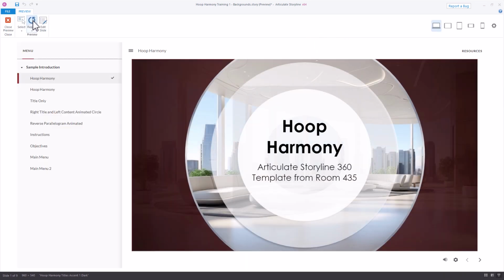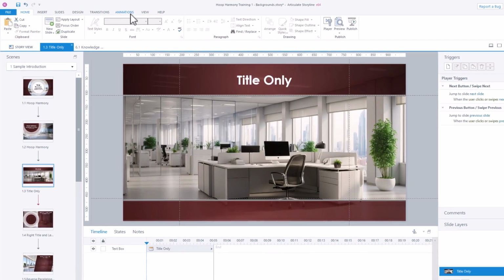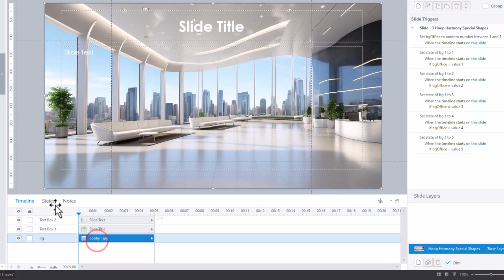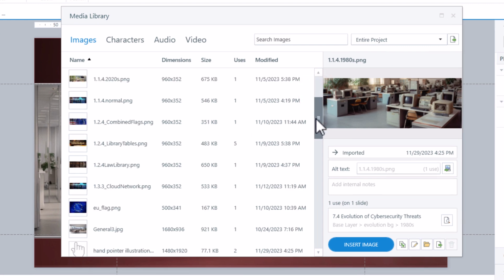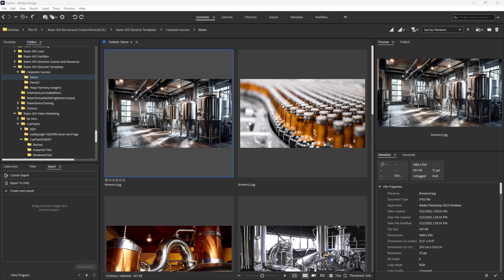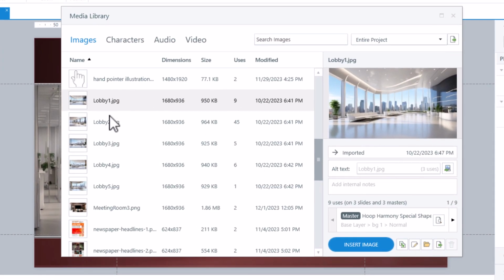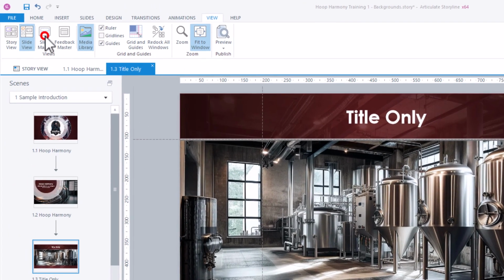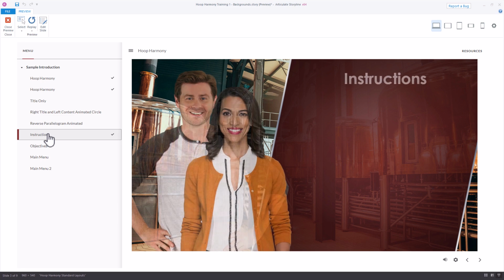Customizing Imagery in Articulate Storyline Templates | Room 435 Tutorial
Welcome back to "Cue Points" at Room 435! In this episode, we continue rebranding the "Hoop Harmony" Articulate Storyline template by focusing on imagery customization. Discover how to make your eLearning projects stand out with stunning visuals that align with your brand.

🚀 What You’ll Learn:

How to explore and customize template imagery.
Tips for replacing placeholder images with professional photos or graphics.
Techniques to maintain a cohesive and polished design.

Whether you're an instructional designer or an eLearning developer, this tutorial will help you create visually engaging courses with Articulate Storyline templates.